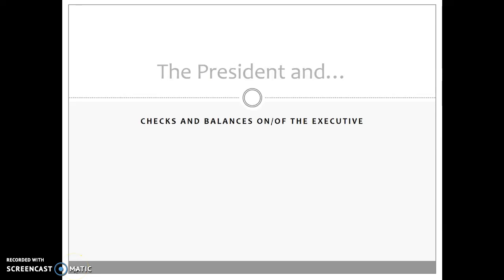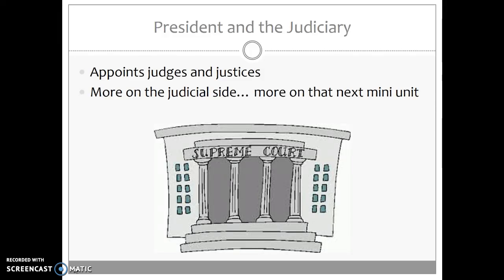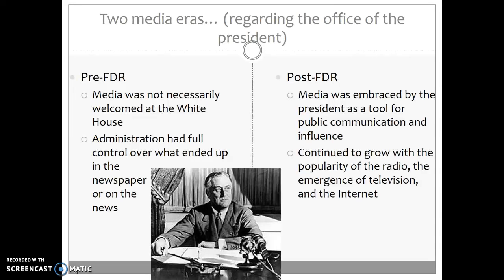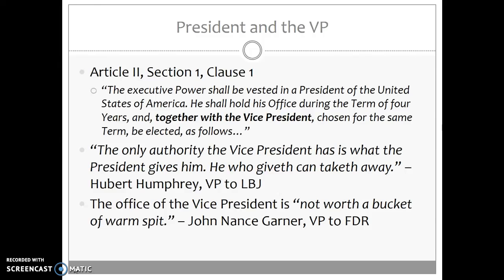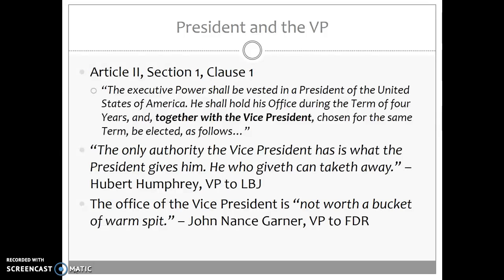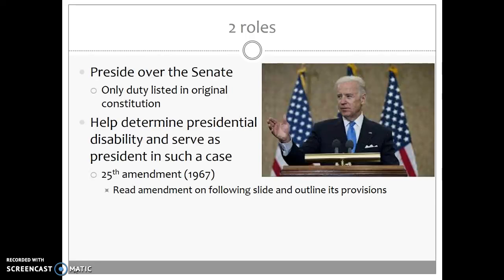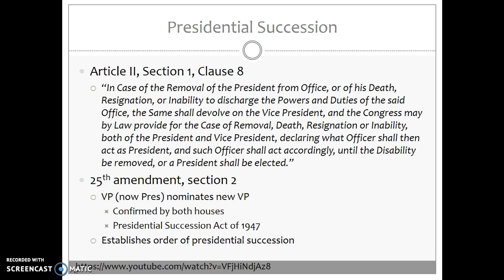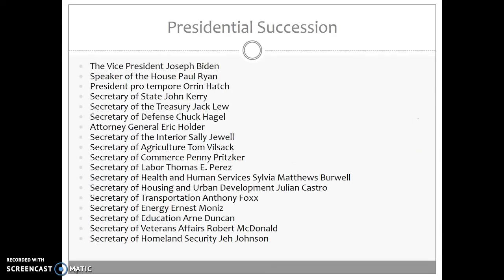Lecture 4-9 Presidential checks and balances